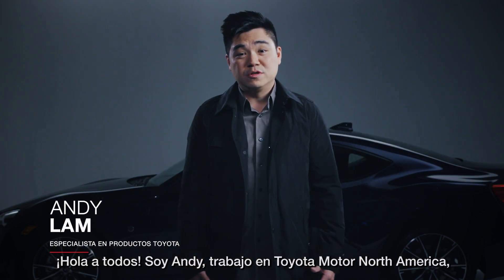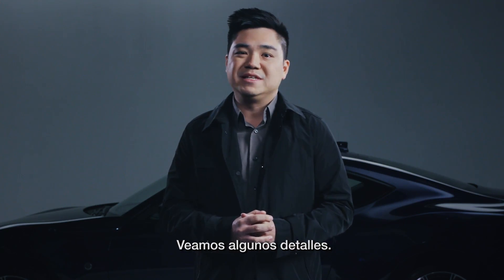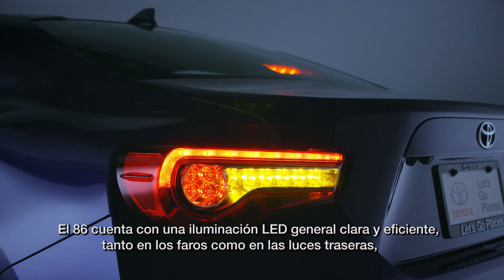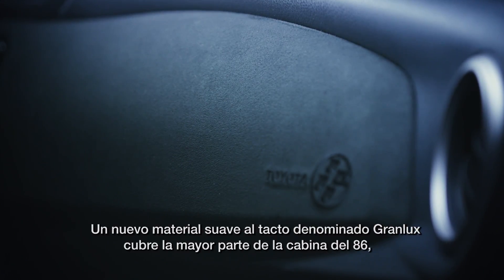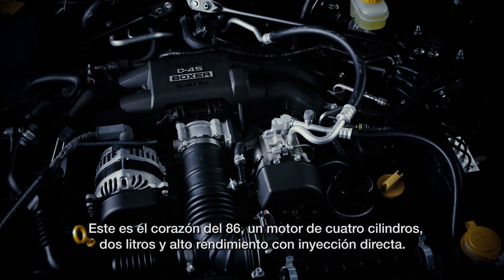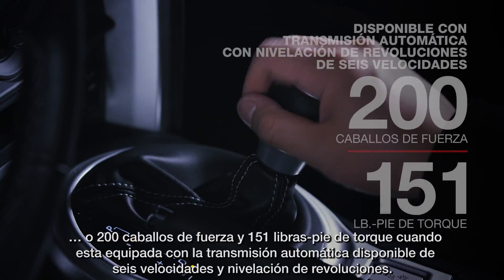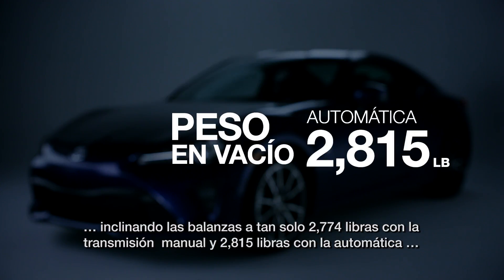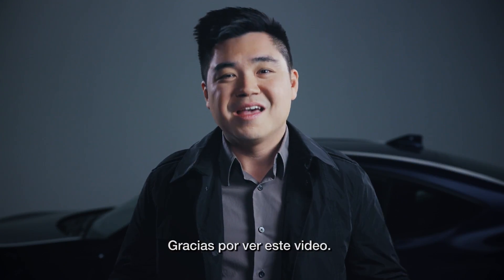Capistrano Toyota | Walkaround of the 2017 86 with Spanish Subtitles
Capistrano Toyota